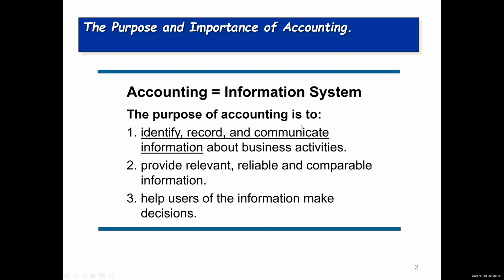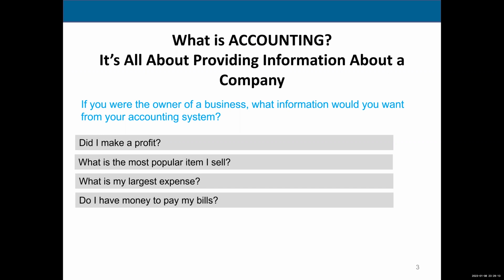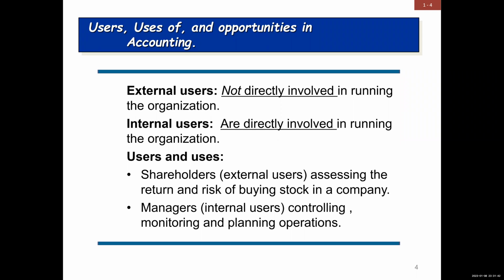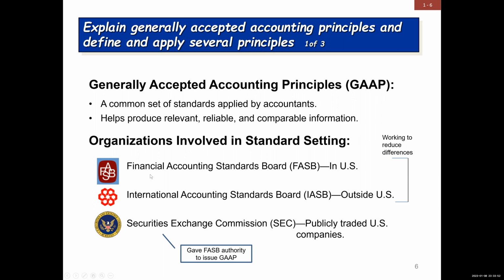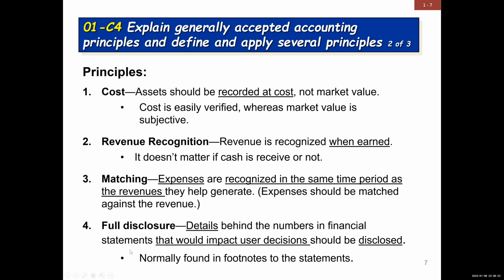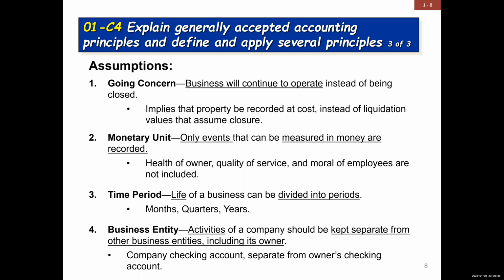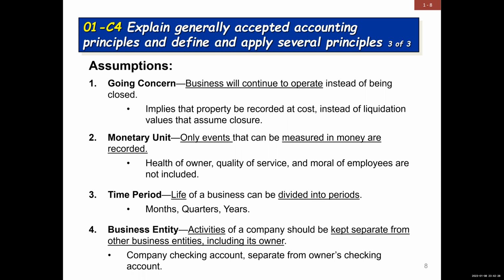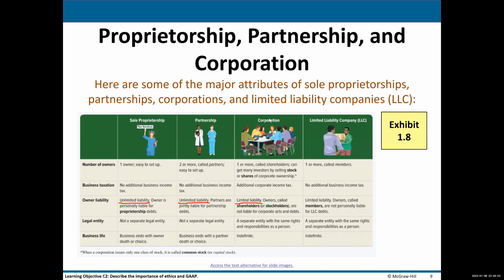Ch 1 Introduction to Accounting